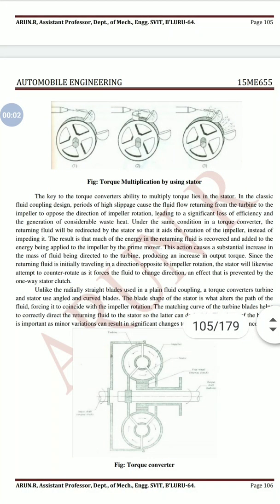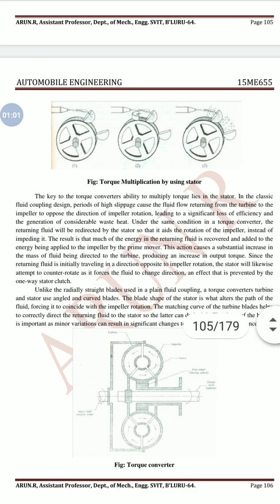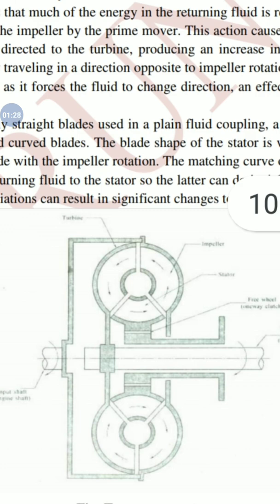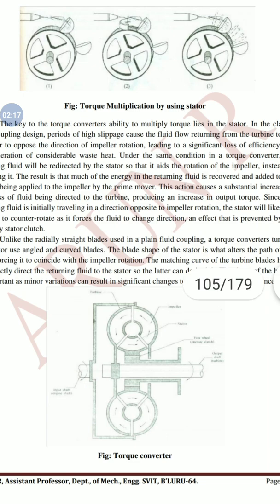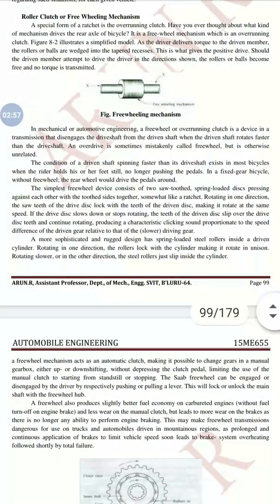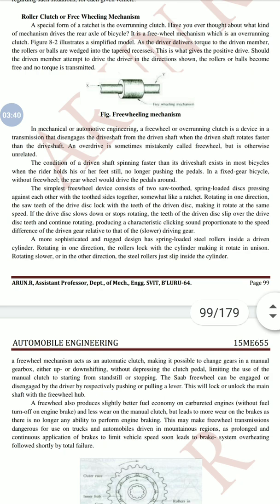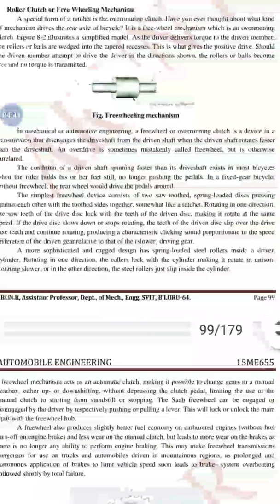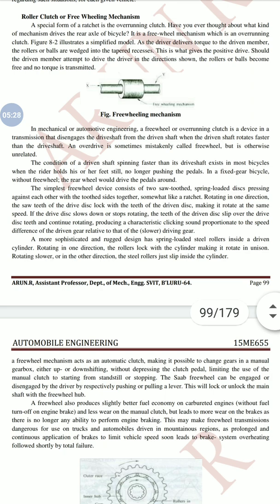Module 2 class 4.2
Torque converter and free wheel mechanism